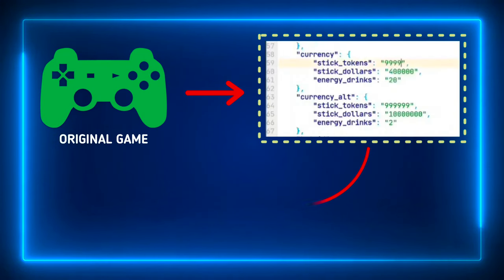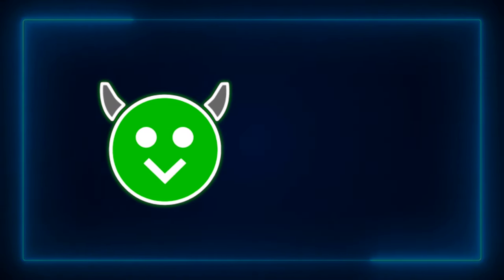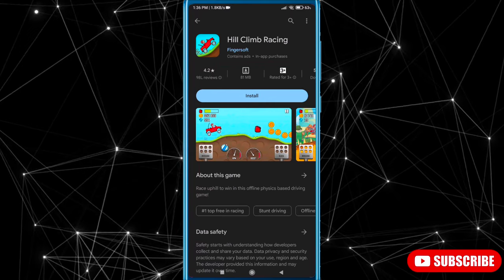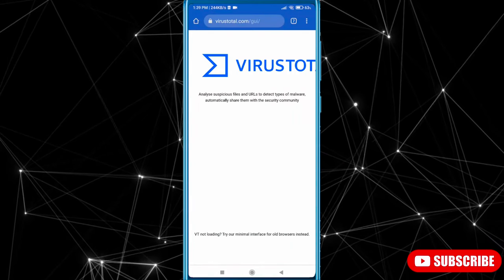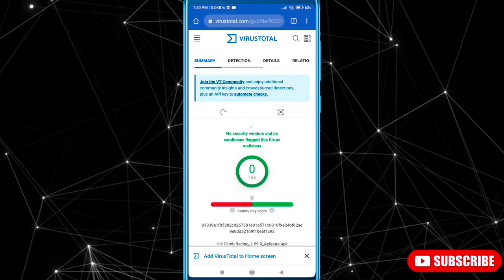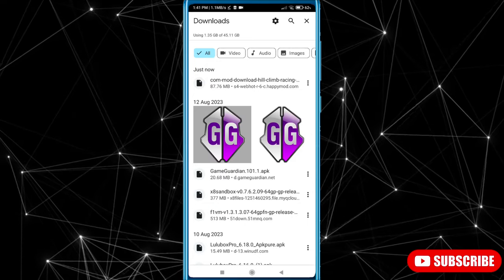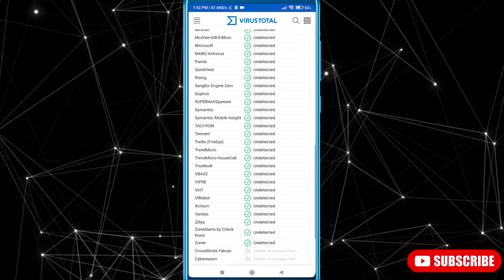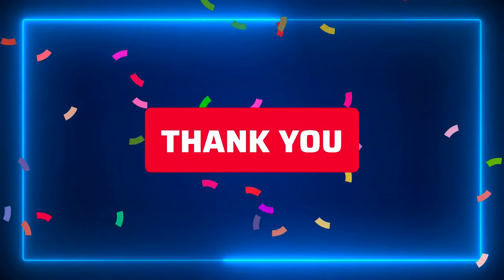Is Happymod Safe or Not?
This video shows whether happymod is safe or not.

Happymod is an app or website. Many people are afraid that using this happymod is safe or not. So I have clearly tested this happymod and show whether it is safe or virus.